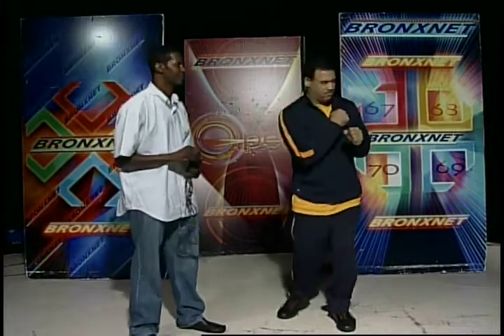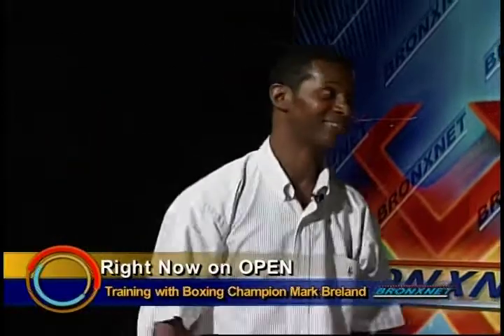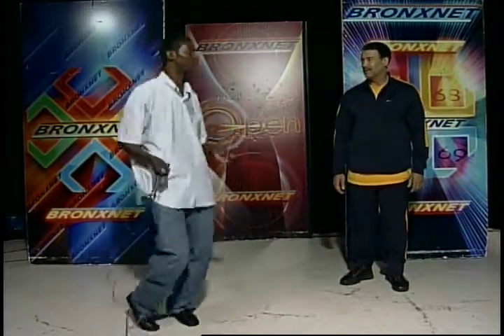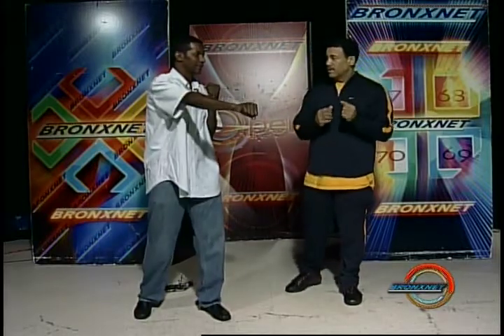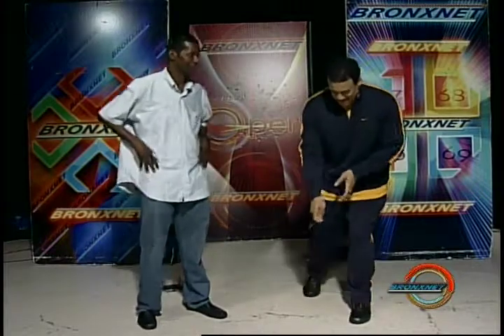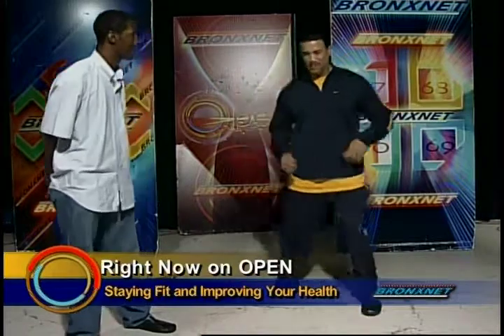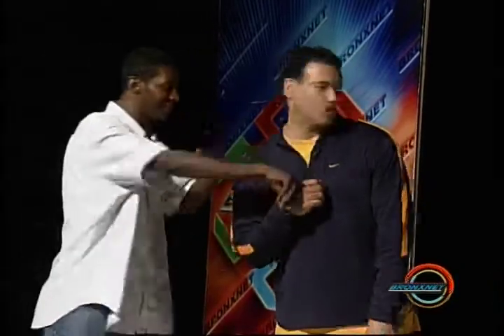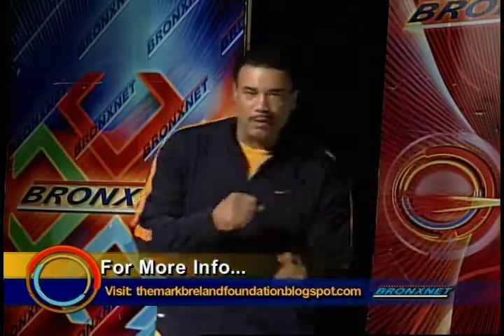Training with Boxing Champion Mark Breland on OPEN BronxNet Television